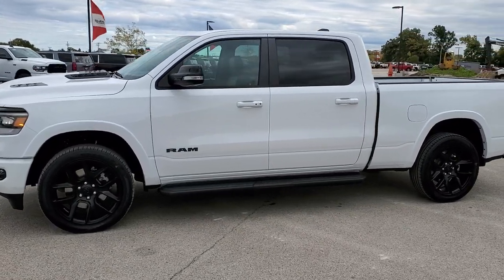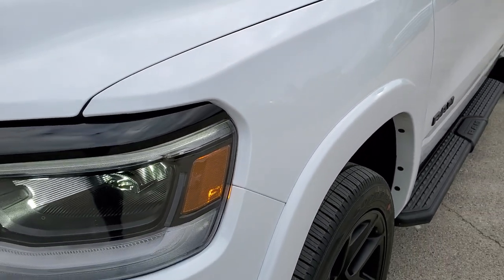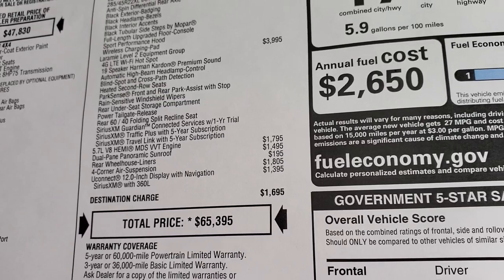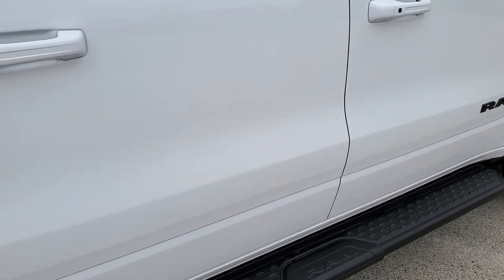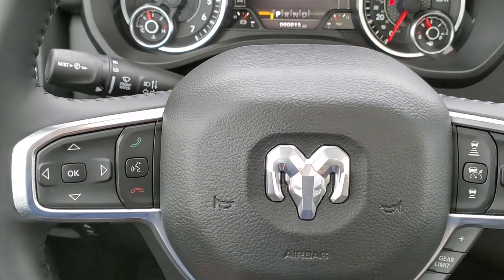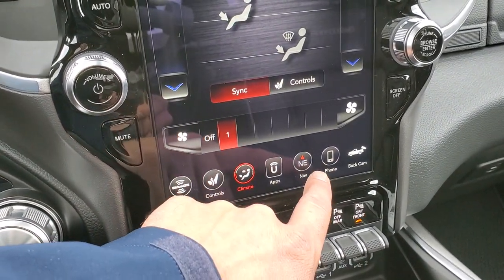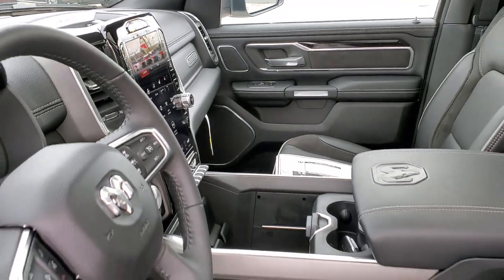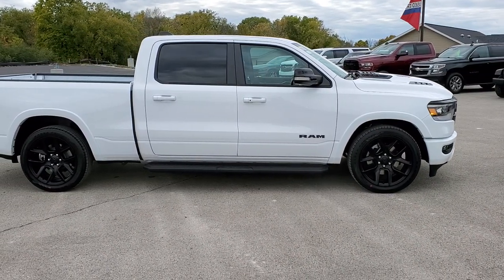2021 RAM 1500 CREW LONG LARAMIE LEVEL 2 NIGHT EDITION WALK AROUND REVIEW 21T2 SOLD SUMMITAUTO.com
This 2021 RAM 1500 CREW LONG LARAMIE LEVEL 2 NIGHT EDITION IN BRIGHT WHITE FOR SALE IN FOND DU LAC WISCONSIN 54935 is the vehicle we did walk around review of today.

Thank you for checking out this video of this 2021 RAM 1500 CREW LONG LARAMIE LEVEL 2 NIGHT EDITION IN BRIGHT WHITE FOR SALE IN FOND DU LAC WISCONSIN 54935

STOCK: 21T2
PRICE: $65,395
MILES: 20
MAKE: RAM
MODEL: 1500
VIN: 1C6SRFRTXMN532550
LOCATION: FOND DU LAC OSHKOSH WISCONSIN, 54937 TRUCKS ON 41

5.7 Liter OHV V8 Hemi with Multiple Displacement System MDS Engine, 395 Horsepower, Full Four Door Crew Cab, Short Box 6 Foot 4 Inch 6' 4" Shortbox, Night Edition, Laramie Package, Level 2, 8 Speed Automatic Transmission, 4x4 Push Button Four Wheel Drive 4WD, 4-Corner Air Ride Suspension, Factory GPS Navigation System, Power Panoramic Vista Roof Sunroof Moonroof Sun Roof Moon Roof, Dual Rear Exhaust, 360-Degree Surround View Camera System, Adaptive Speed Control Cruise Control, Blind Spot Monitoring with Rear Cross-Path Detection, Forward Collision Warning System, Lane Departure Warning with Lane Keep Assist, Parksense Active Parallel and Perpendicular Park Assist, Dual Power Air Conditioned Ventilated and Heated Seats, Black Ebony Leather Seats, Suede and Leathers Seats, Bucket Seats, Memory Driver's Seat, 2nd Row Heated Seats, Full Towing Package with Receiver Trailer Hitch, Wiring and Transmission Cooler Tow Package, Heated Power Fold In Mirrors With Built-in Directional Signals and Blind Spot Indicators and Blind Spot Mirrors, Electronic Stability Control Traction Control ESC, 3.21 Gears, Goodyear Eagle Touring 285/45 R22 Tires, 22 Inch Rims Premium Wheels, Painted Alloy Rims Premium Wheels, Four Wheel Disc Brakes, Factory Painted Stepbars, Bedrail Covers, LED Fog Lights, LED Headlights, LED Running Lights, LED Tail Lamps, Sonar with Front and Rear Bumper Sensors, Easy Fuel Capless Fuel Fill, Locking Tailgate, Power Drop Down Tailgate, Fender Flares, AM / FM Radio Tuner, Sirius/XM Satellite Radio Capabilities Sirius / XM, 12" Uconnect Radio 4C Radio With 12-inch Display, 7-Inch Multi-View Display, Harmon / Kardon Premium Audio Sound System Harmon/Kardon, SOS / Assist System, U Connect Hands Free Bluetooth Hands-Free Phone System Blue Tooth, Android Auto Compatible, Apple Car Play Compatible, Auxiliary MP3 Jack Portable Audio Connection, USB C Jack, USB Jack Portable Audio Connection, Enter-N-Go System Keyless Entry System, Keyless Entry with Factory Remote Start, Push Button Start, Power Sliding Rear Window Rear Window Defroster, Adjustable Height Seatbelts, Driver and Passenger Front Air Bags, L.A.T.C.H. Child Safety System, Side Curtain Air Bags SRS Safety Restraint System, Heated Steering Wheel Multi-Function Steering Wheel Controls, Homelink System with Three Programmable Buttons for Garage Doors, Lighting Systems & Security Systems, Compass, Outside Temperature Display and Mileage Display, Dual Multi-Zone Climate Control , Power Adjustable Pedals, Factory Floormats, Wireless Cell Phone Charge Pad, Air Conditioning AC, Cruise Control, Power Locks, Power Windows, Automatic Headlights Autolamp, Tilt/Telescope Steering Wheel, 115V / 400W AC Power Plug In, 3 Year / 36,000 Mile Remaining Factory Bumper to Bumper Warranty, Whichever comes first, 5 Year / 60,000 Mile Remaining Powertrain Factory Warranty, Whichever comes first, Bright White Clearcoat, Call Now! 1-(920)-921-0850 . Summit Automotive Chrysler Dodge Jeep Ram in Fond du Lac, Wisconsin also Proudly Serving Oshkosh, Madison, Milwaukee, Sheboygan, Appleton, and Waupun is a family owned and operated dealership since 1959. We take great pride in our new and used car and truck center with vehicles to fit everyone’s budget. We have ON THE SPOT FINANCING. BAD CREDIT OR GOOD CREDIT, we work with over 20 lenders to get you APPROVED AT THE MOST COMPETITIVE RATES. We provide AIRPORT TRANSPORTATION and NATIONWIDE DELIVERY OPTIONS. We are conveniently located on HWY 41 at EXIT 98, Hwy 151 at Military Rd. Exit . Just Look For The TRUCKS ON 41. Advertised price does not include, tax, title, registration and service fee.,

STOCK: 21T2
PRICE: $65,395
MILES: 20
MAKE: RAM
MODEL: 1500
VIN: 1C6SRFRTXMN532550